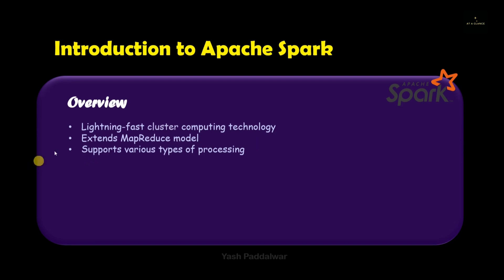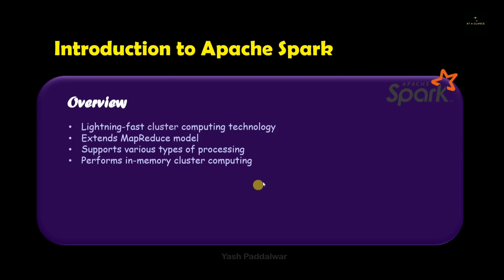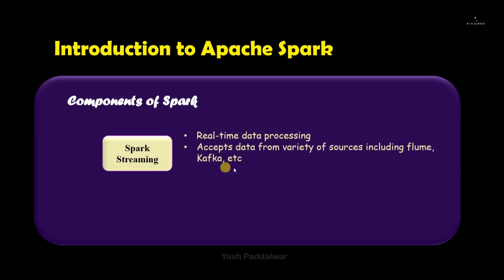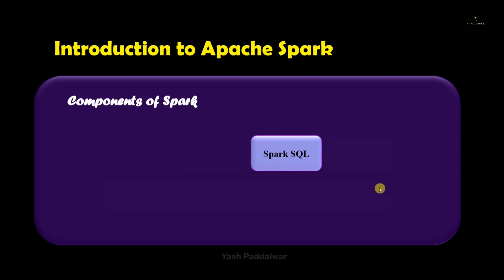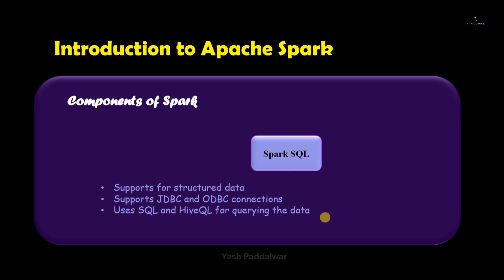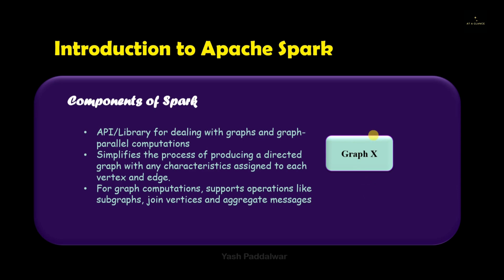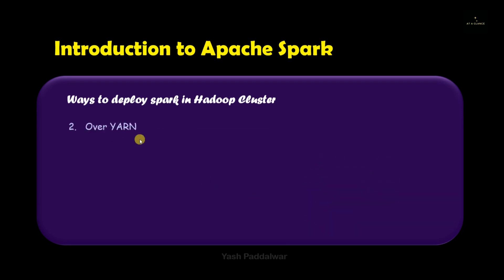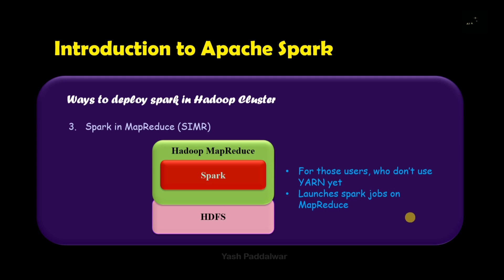Apache Spark Introduction | At A Glance!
Greetings People!
This video covers the introduction to apache spark technology with it's components and also ways to deploy apache spark into Hadoop systems.
These components are explained in a very fruitful and interesting way and this is going to be very helpful for the students who are doing engineering and have a subject Big Data Analytics and also to the one who are starting career in big data analytics.